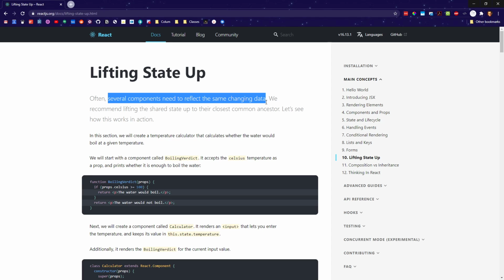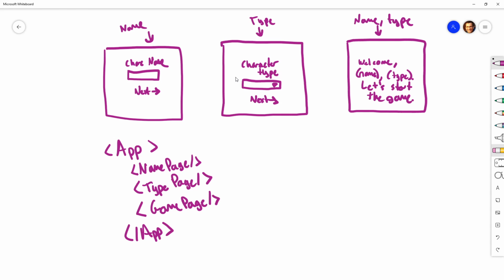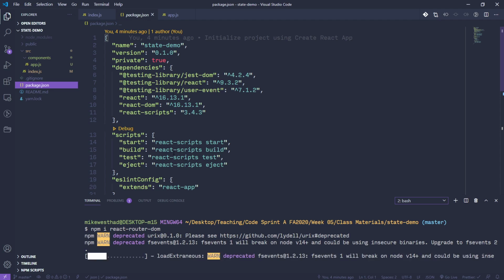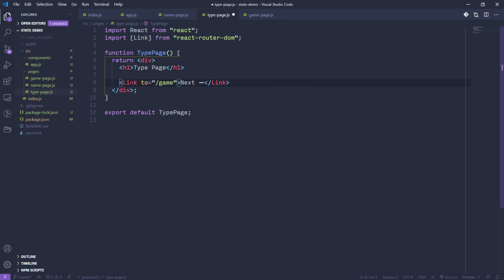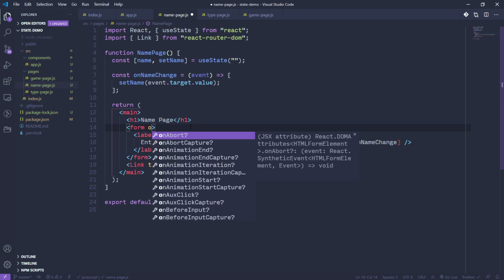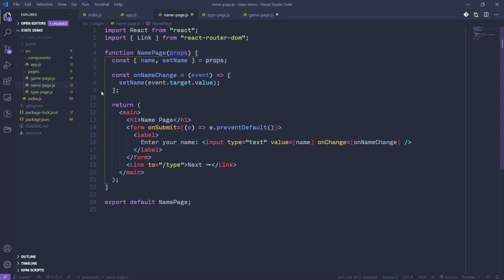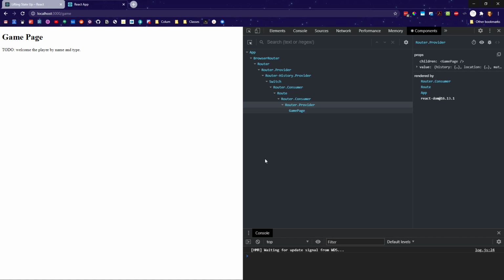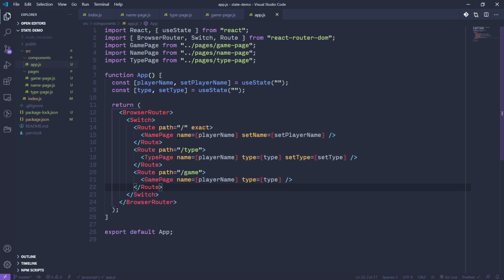FA20 Code Sprint A: Week 05 React - Lifting the State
In this video we explore the idea of lifting the state in a React application so that multiple components/pages can access and update the state.